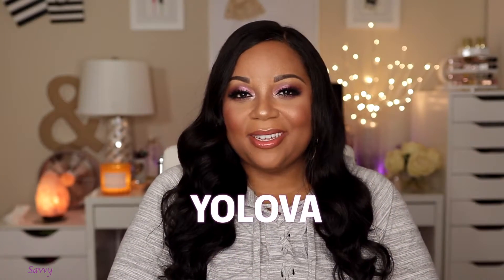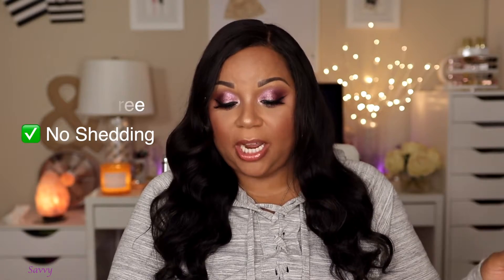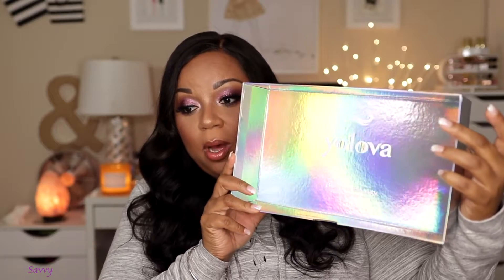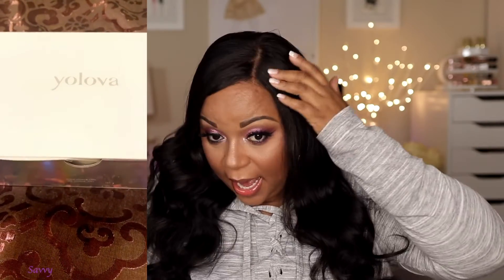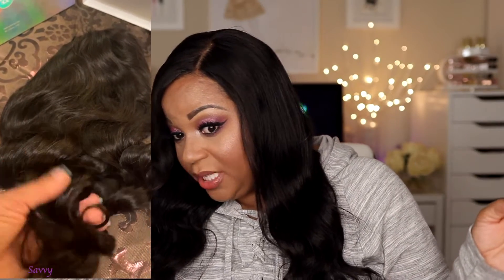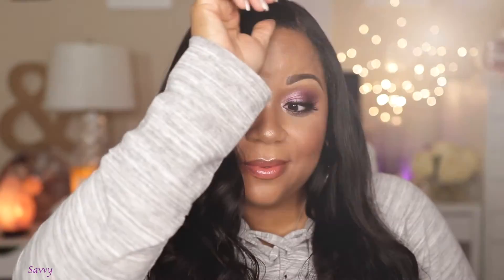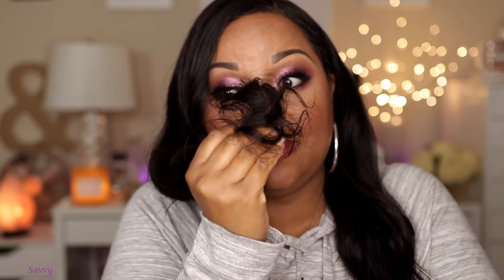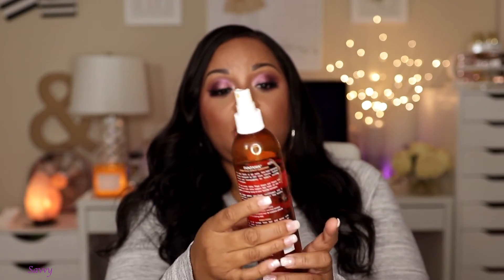YOLOVA BODY WAVE HD LACE WIG | MOST NATURAL WIG EVER!! | YOU GOTTA SEE THIS! 👀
Ya'll!!!  This might be the best wig I've ever received!  This wig is from YOLOVA.  It's a BODY WAVE HD LACE WIG.  It looks soooooo natural on my head.  The lace is the star!!  🤩  Of course this is a first impression.  I will be sure to give you an update later if my opinion changes.  But, right now, words can't describe it.  You've gotta see this! 👀 I'm going to show you clips of me unboxing the wig and I'll get up close and personal so you can get a good look at this hair and the lace.   Yolova had various products on their website and they have different price points.  Check them out!  🎬🍿

📍Products Featured

Hair information：Natural Black Human Hair-Body Wave
Length: 20
Density: 180%

📍SAVE 20% with Special code: SAVVY

I removed the link for this company because it appears that Yolova is no longer in business.  Please search for the product by name to see if you can find it online.  So sorry.

Hair worn:  Yolova 💁🏽‍♀️